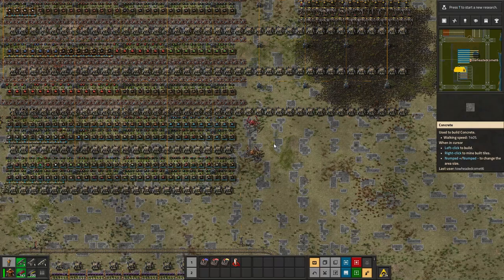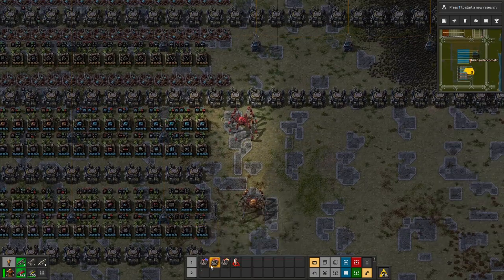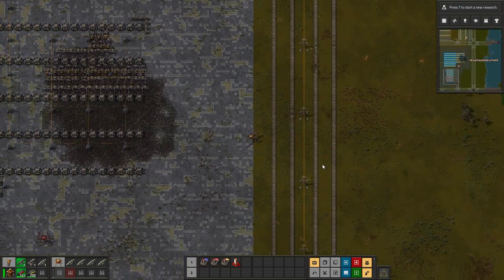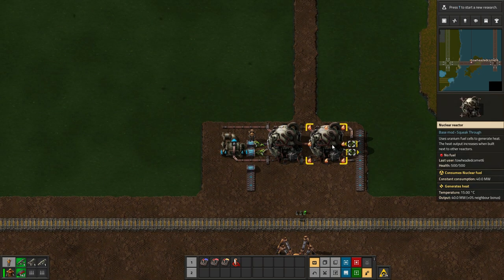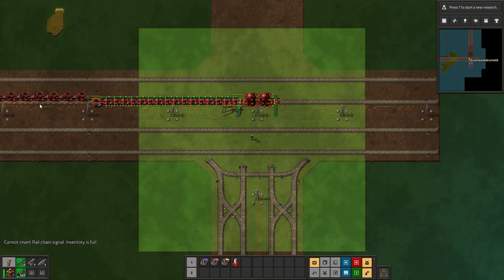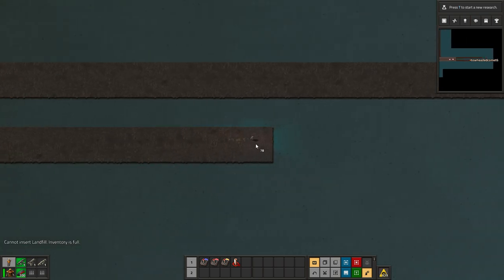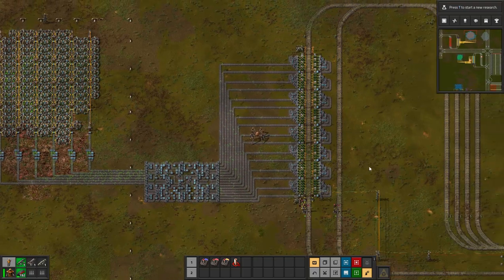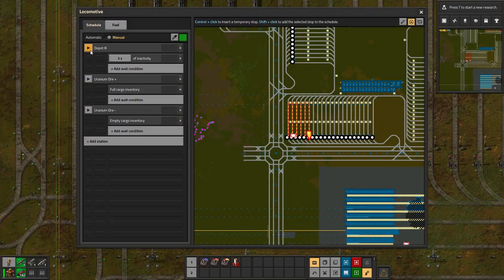Factorio Odyssey Series: Ep. 16 - Nuclear Power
Welcome to the 16th episode in my Odyssey series. As the title suggests, this series will be a journey from humble beginnings of a nano-base to the bustling network of a giga-base.

In this episode I show how I like to go about building a nuclear power plant.

(find the thumb and click it to get in)

Mods:
squeak through

Blueprints:
Check the Factorio text channel in my Discord server for all current blueprints